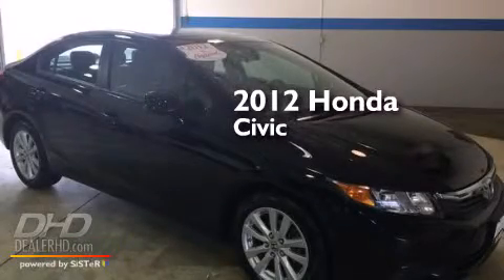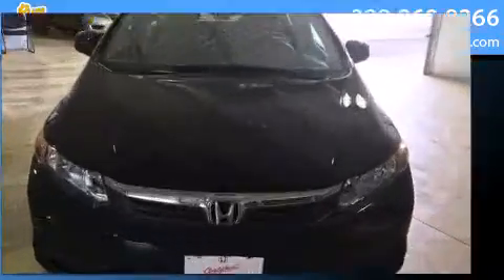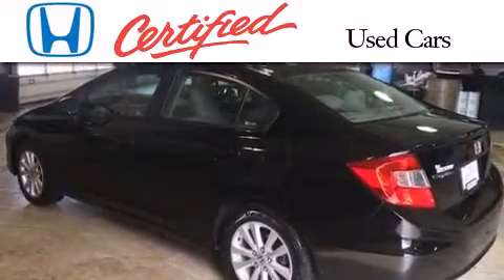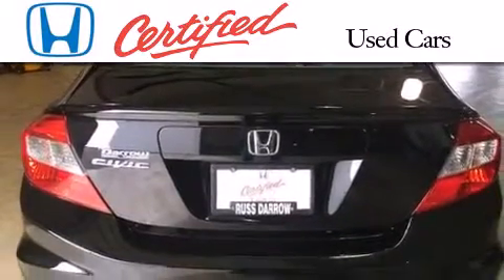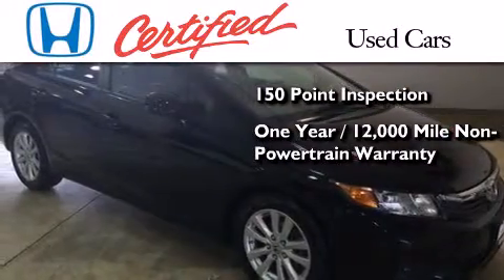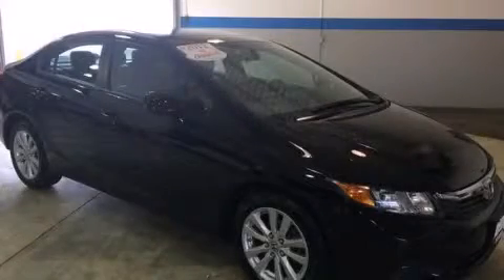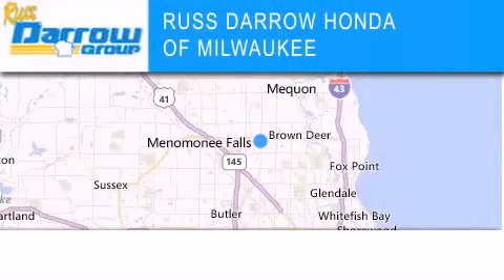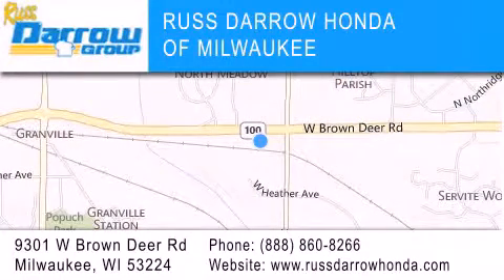2012 Honda Civic Milwaukee WI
We've been honored to serve the Milwaukee WI area , we promise that your experience at our dealership will exceed your expectations ! Year : 2012 Make : Honda Model : Civic Engine : 1.80 Trans . : 5-Speed Automatic Exterior : Crystal Black Pearl Miles : 35,738 Interior : Gray Stock : H14466A Russ Darrow Honda Milwaukee West Brown Deer Road Milwaukee , WI 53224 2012 Honda Civic Milwaukee WI